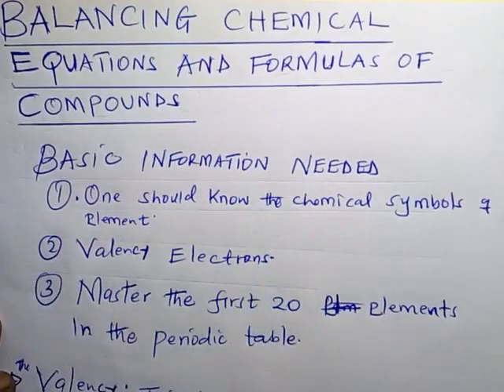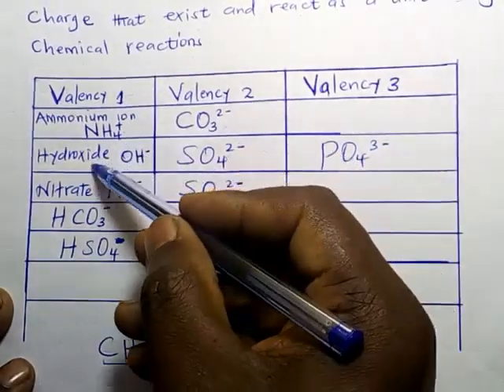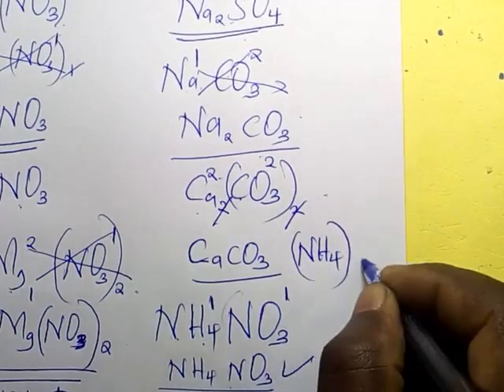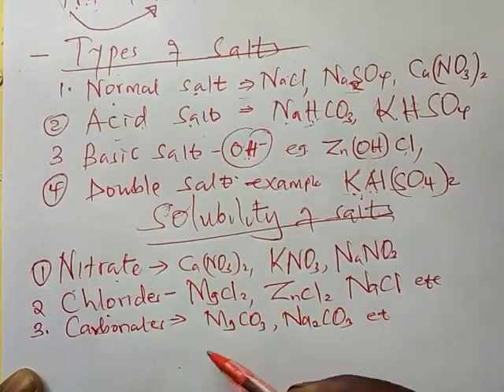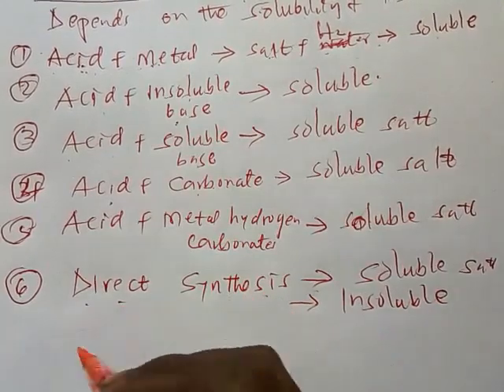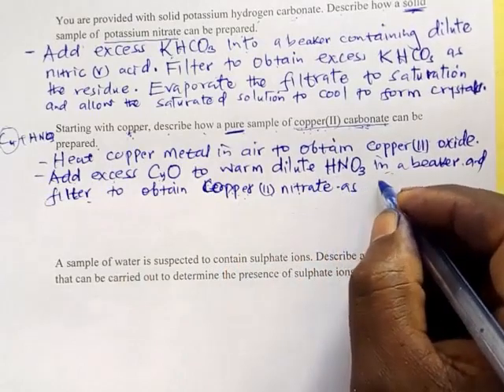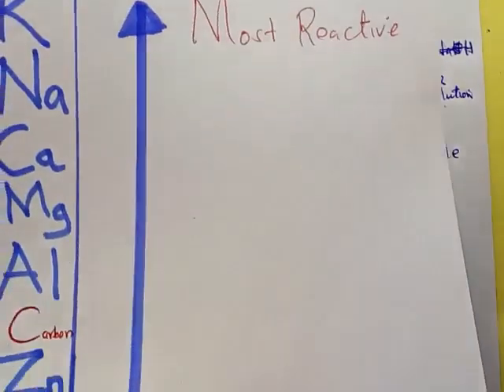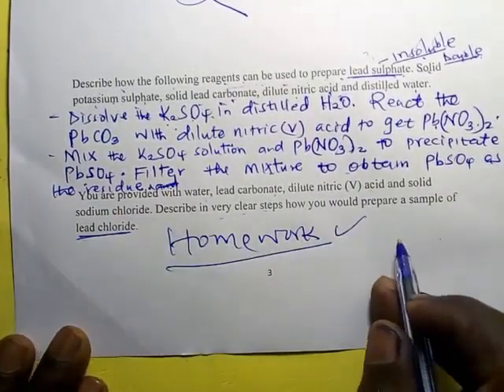YOU WILL NOT FAIL CHEMISTRY AGAIN AFTER WATCHING THIS-CHEMISTRY MADE EASY.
In this video,I have covered the basics of understanding chemistry. Be patient and follow without skipping any content. The periodic table, Salts and salt preparation is covered.